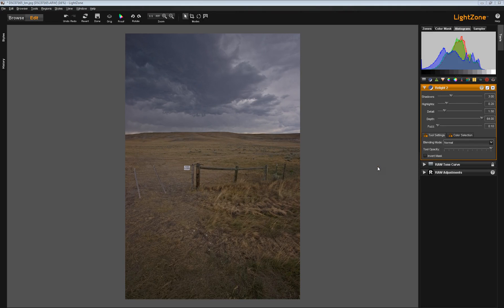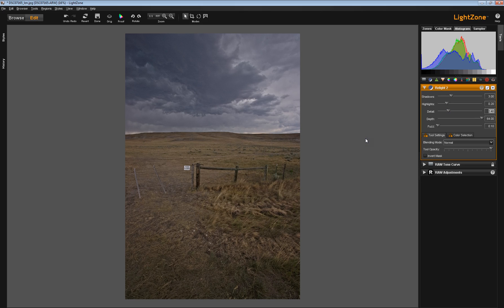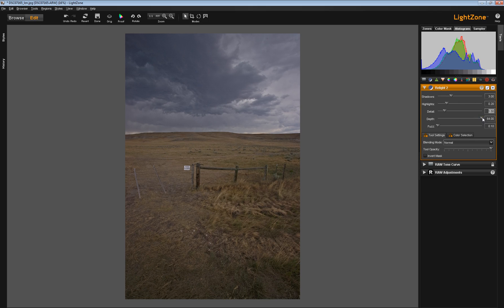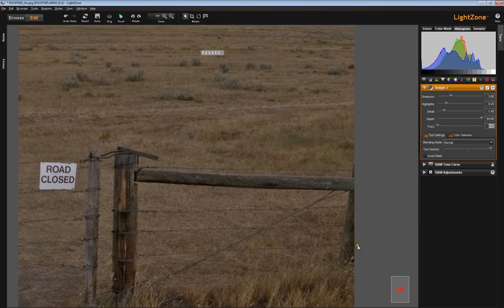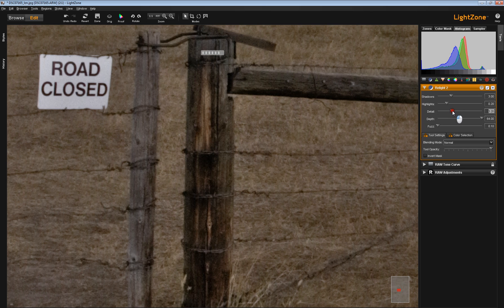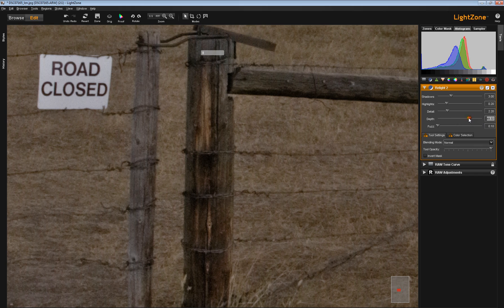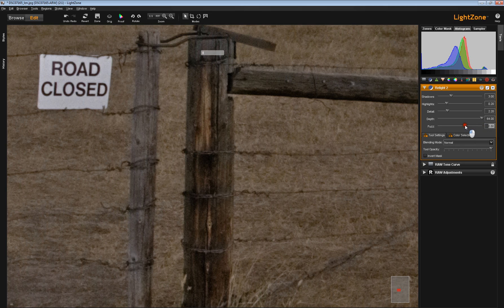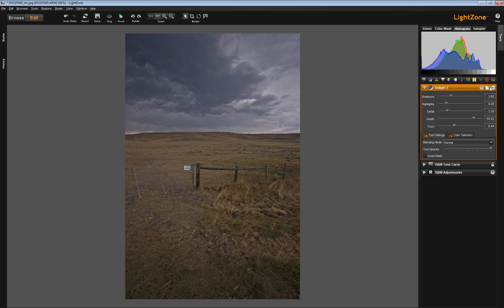LightZone Relight Tool, Part 4: the Detail, Depth and Fuzz sliders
Using the Detail, Depth and Fuzz sliders of the Relight tool to control local contrast and detail in your image.